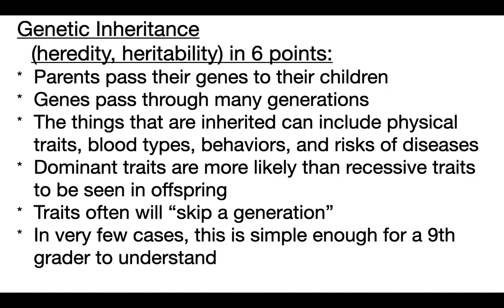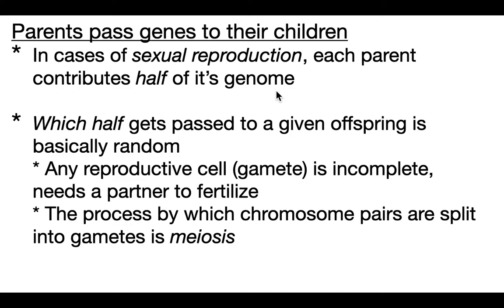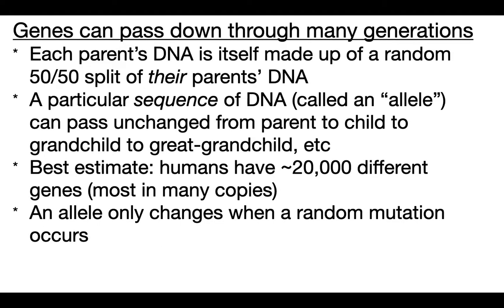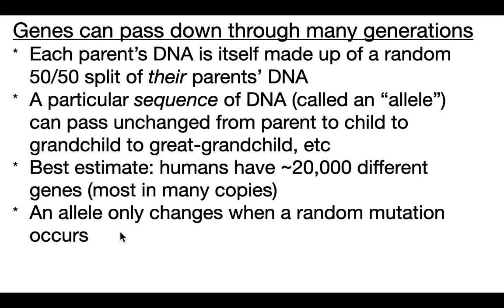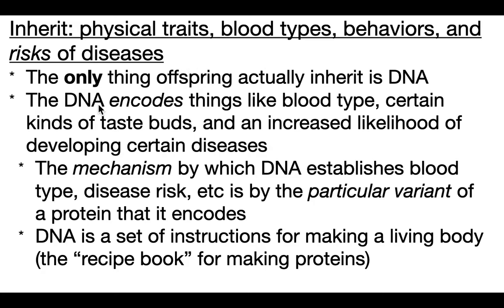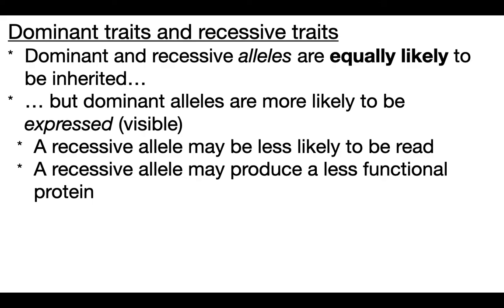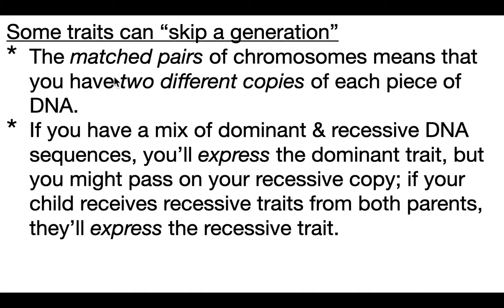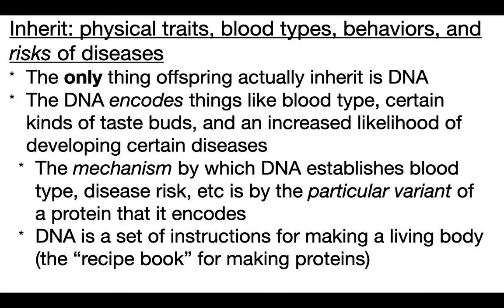Bio 121 Video 5: Intro to Genetics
Introducing genetic inheritance to my college biology 121 course